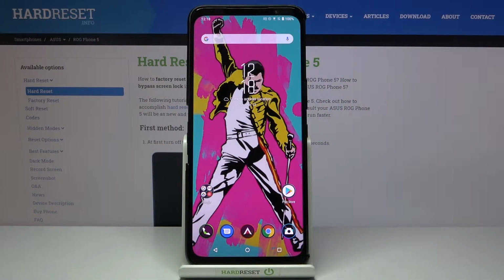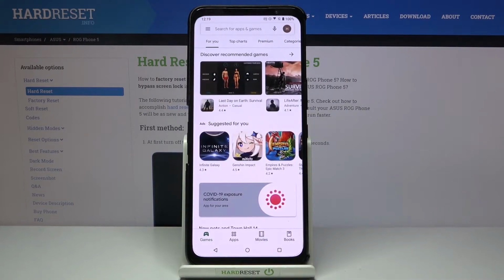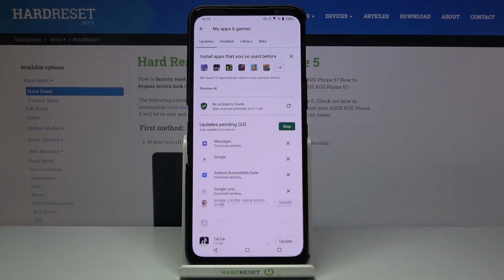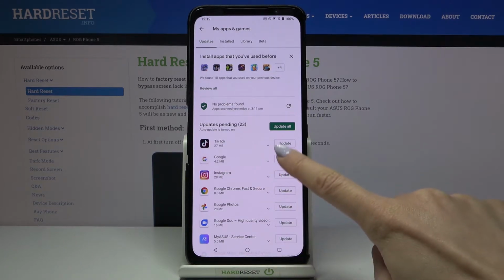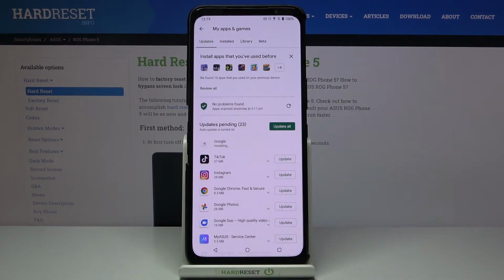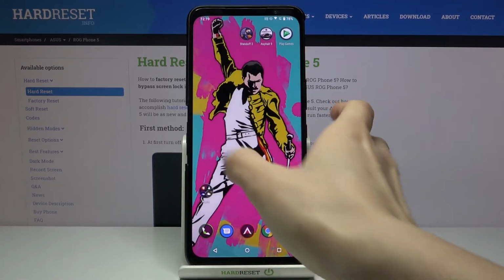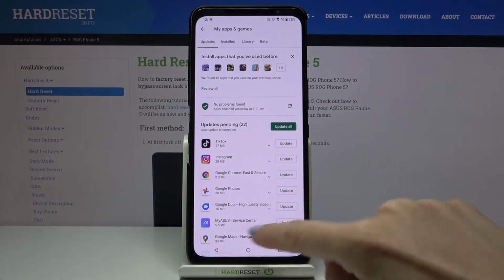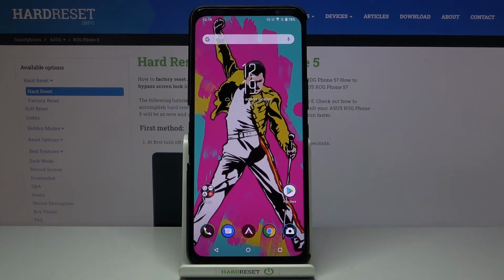How to Update Apps on ASUS ROG Phone 5 – App Actualizations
Find out more about ASUS ROG Phone 5:
Today we will be sharing some tips about the pending app actualizations on your ASUS ROG Phone 5 device. Find out the instructions to easily check for the available app updates manually. Here you will be able also to receive notifications about the latest application actualizations. Check the presented steps, and you will be able to easily update all of the installed applications on your ASUS ROG Phone 5 device.

How to check for apps updates in ASUS ROG PHONE 5? How to update apps in ASUS ROG PHONE 5? How to stay up to date with ASUS ROG PHONE 5? How to find apps updates in ASUS ROG PHONE 5?